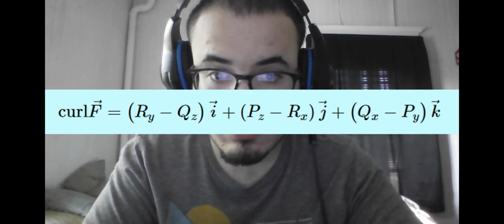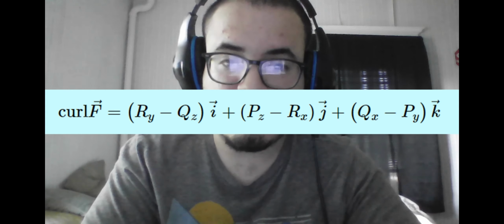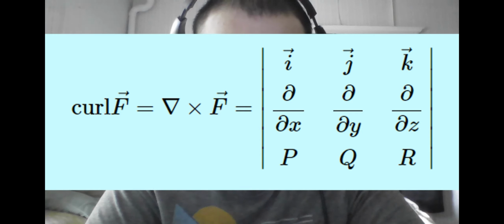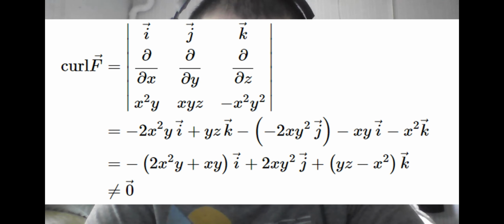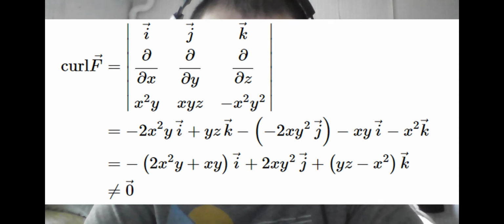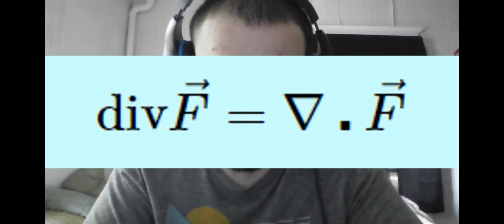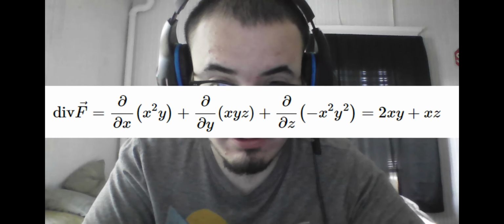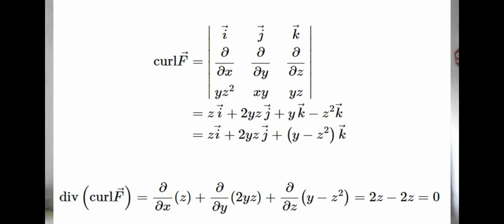Calculus III Tutorial #39: Divergence and Curl of Vector Fields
Hello everyone,

For this tutorial video, I would like to explain what the divergence and curl of a vector field is, as it will be used in specific theorems related to surface integrals later.